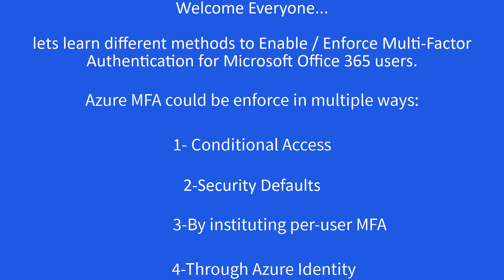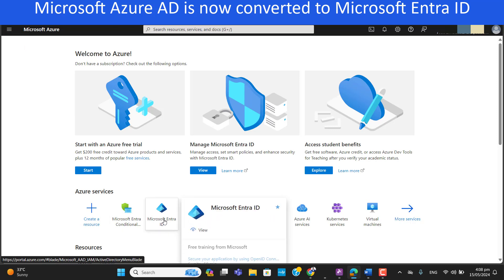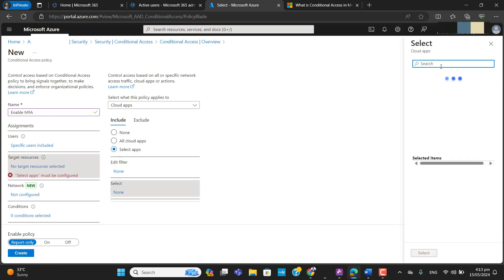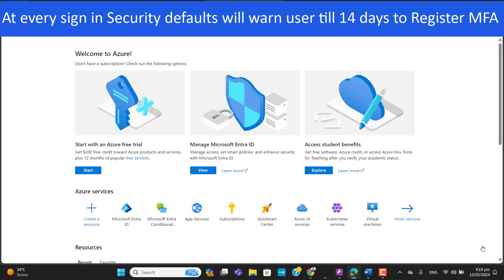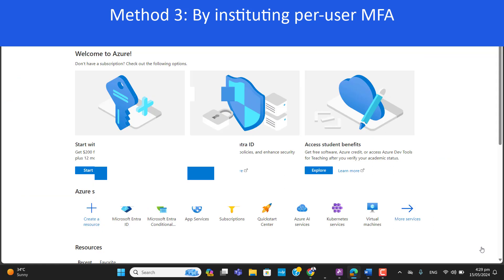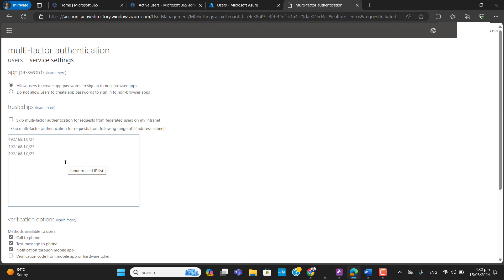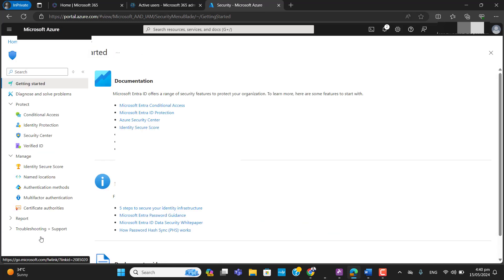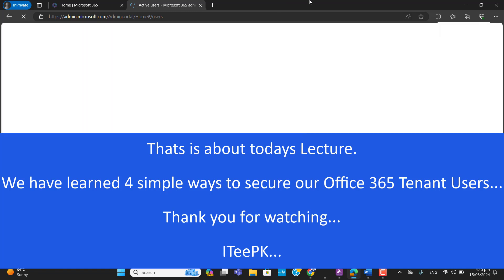Different ways to deploy and enforce MFA | Microsoft Entra ID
In this video, I'll show you how to protect your Office 365 users and organization with Multi-Factor Authentication (MFA). I'll walk you through Four different methods for setting up MFA, including using Azure Conditional Access, Security Defaults, and Per User MFA settings.

Additionally, I'll cover the process of setting up MFA through Azure Identity MFA. I've explained each method clearly and in a simple way, so you can easily follow along and enhance the security of your Office 365 environment.

Watch the video to learn how to implement MFA and keep your organization's data safe.